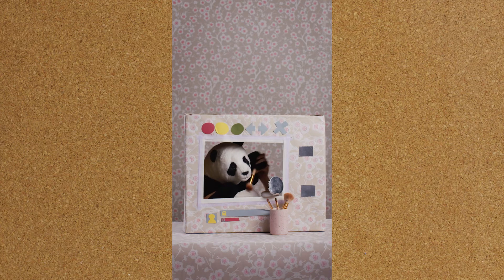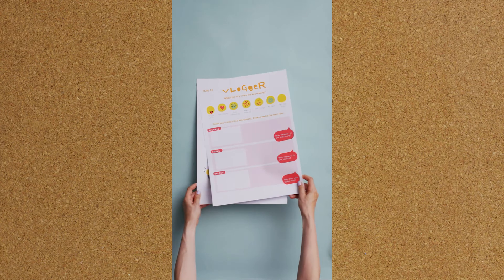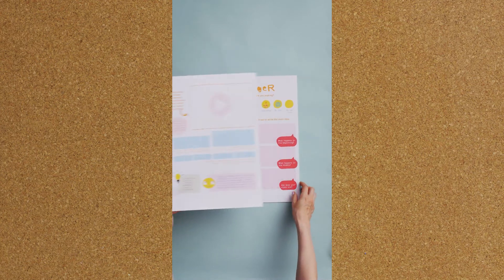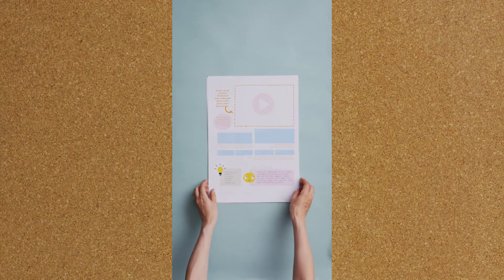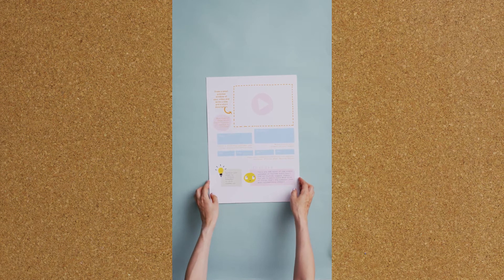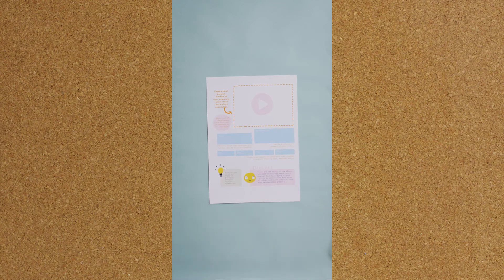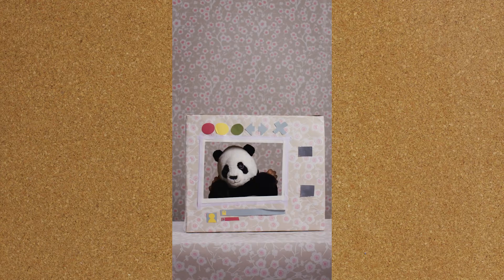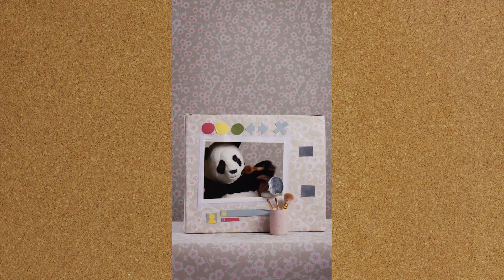Computer Science in One Minute - Episode 14 - Vlogger